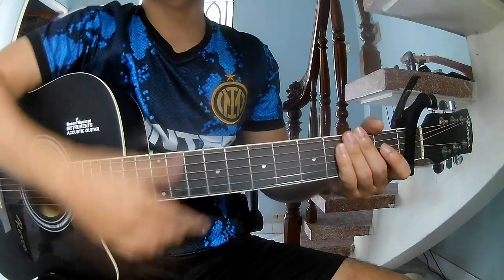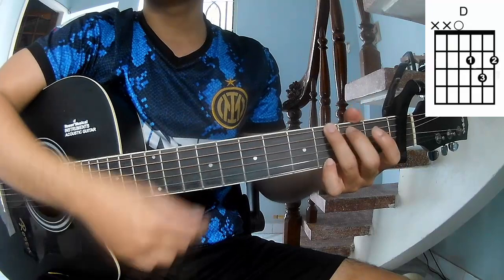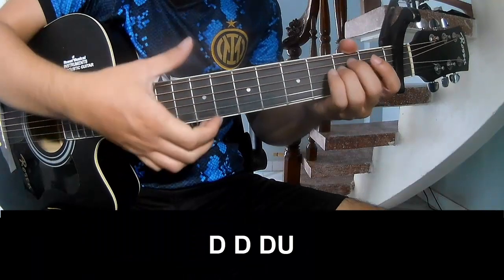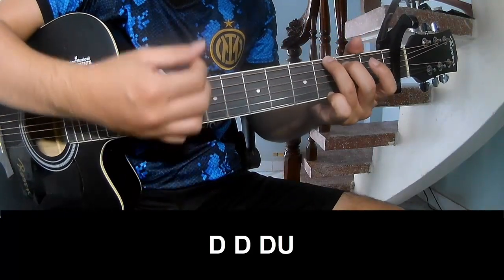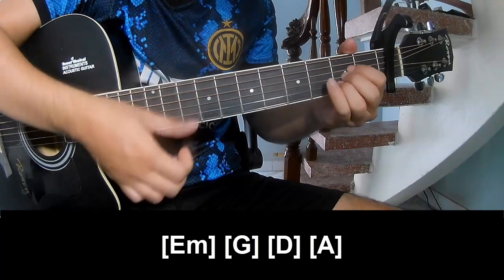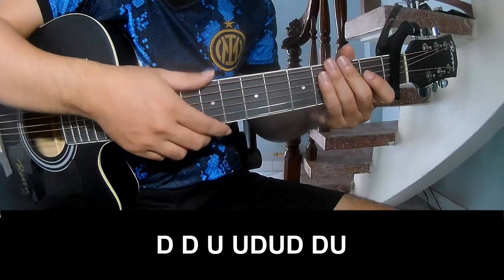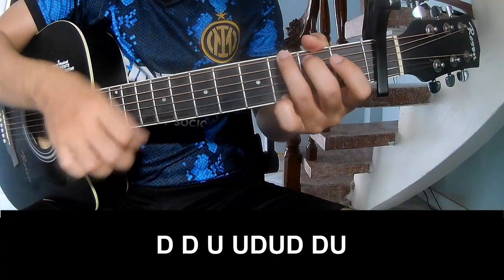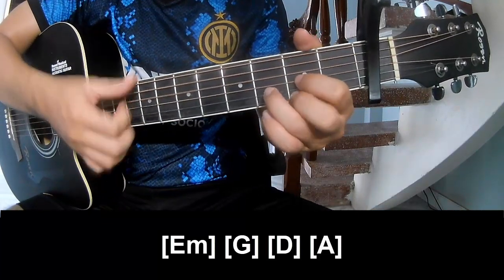How To Play Guitar run for the hills By Tate McRae Version 2